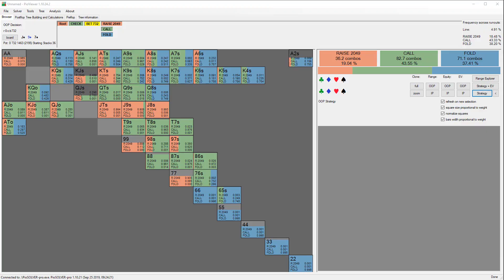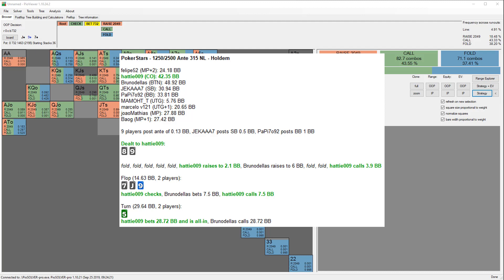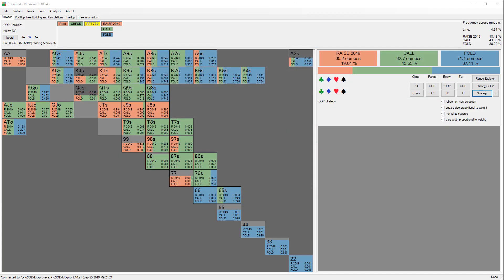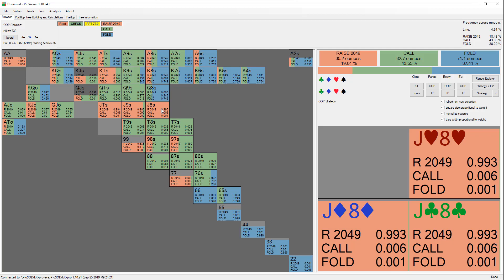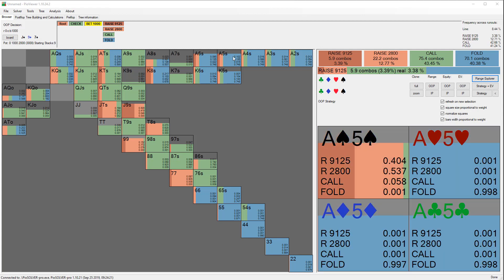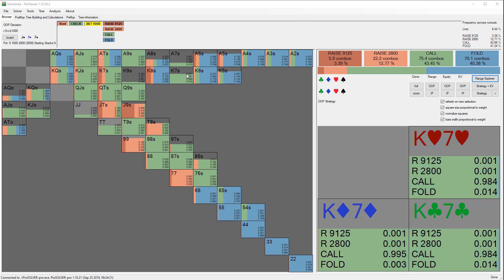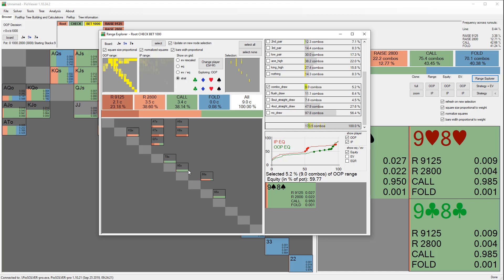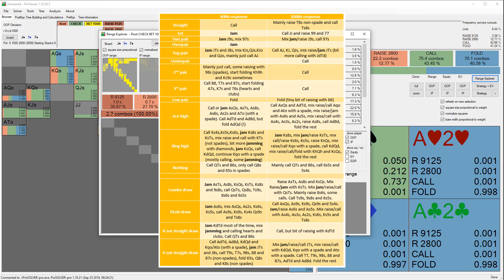Can You Can Check Jam in a 100bb 3-bet Pot? (PIOSolver GTO Analysis)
If you want to learn the GTO approach on how to play a combo draw in a 3-bet pot out of position, this is the video for you.

This video aims to answer three questions in this specific spot:

1. Are we ever check/jamming at 100bb?
2. What hands should we do it with?
3. How do we play our combo draws

Hero opens to 2.1x from the CO off 40bb with 9s8s and the BTN 3-bets to 6x. The Hero calls and the flop comes 7s Js 9d giving Hero a pair, a flush draw and a straight draw. Hero checks and the BTN bets 1/2 pot.

How should Hero respond?

And what if they were playing 100bb deep instead of 40bb?

This video will answer these questions and more. MTT Poker School Head Coach and Founder, Gareth James, fires up PIOSolver, a GTO solver, to look at the same situation (CO vs BTN in a 3-bet pot) at both 40bb and 100bb to see both the similarities and the differences.

You can learn a lot from the GTO solutions, even if you believe you can make more money by playing an exploitative style. This video aims to show you what the GTO solution looks like so you can then deviate to make even more money when playing against sub-standard opposition.

Gareth James is a professional poker player and coach, specialising in tournament poker, tournament mathematics and ICM. In 2016, he worked with Matt Berkey (Solve For Why, Results May Vary Vlogumentary) before and during the $300,000 Super High Roller Bowl, focusing on ICM. He has also coached many MTT grinders who have final tabled, won and chopped various tournaments on PokerStars and PartyPoker including The Sunday Million and The Super Tuesday.